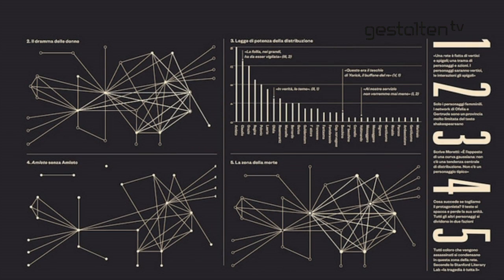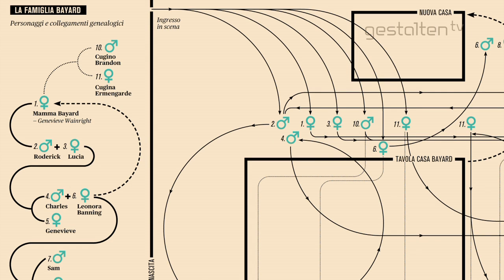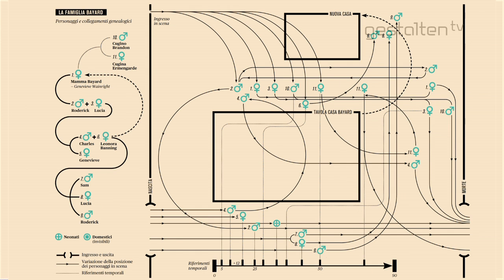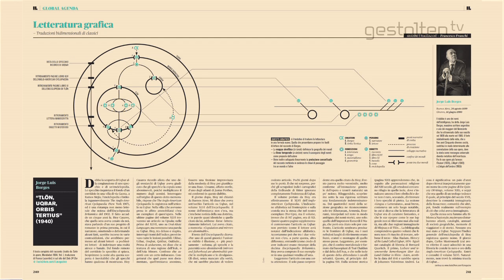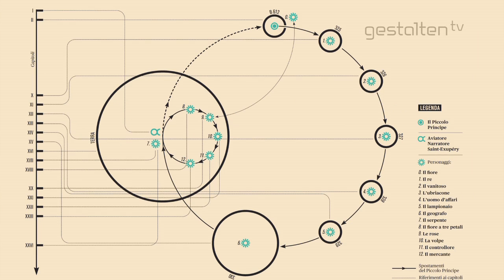Francesco Franchi On Visual Storytelling and New Languages in Journalism